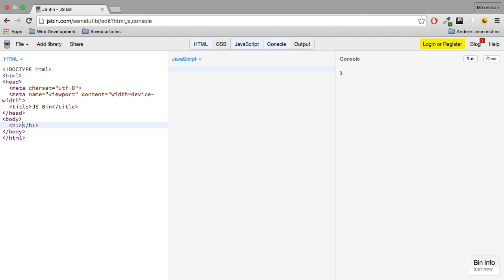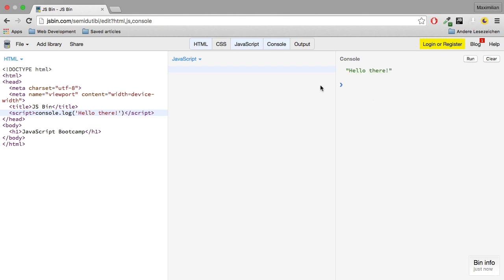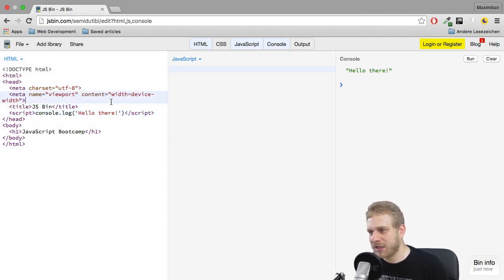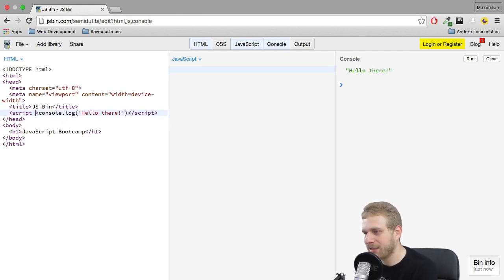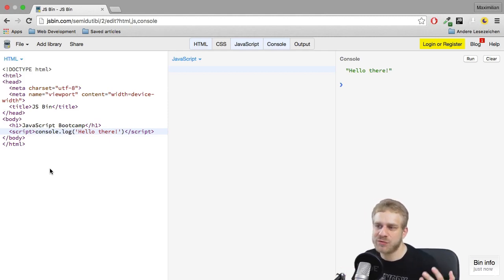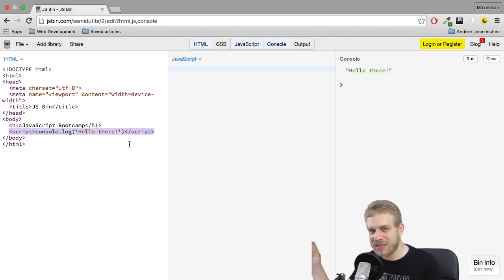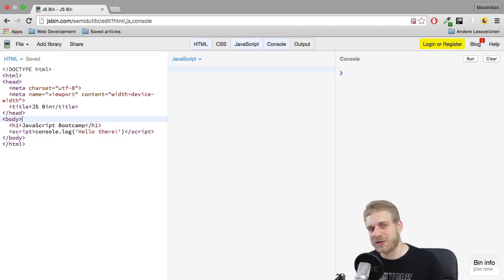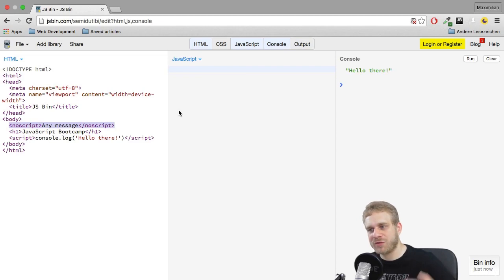Accelerated JavaScript Training : Using JavaScript - Inline HTML